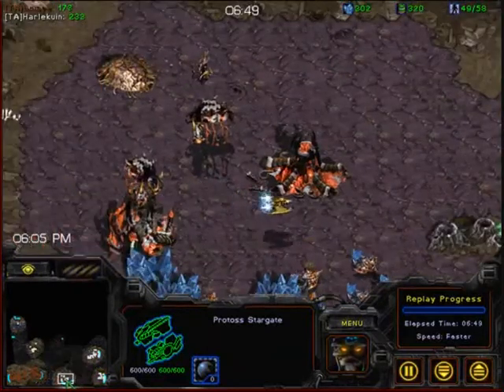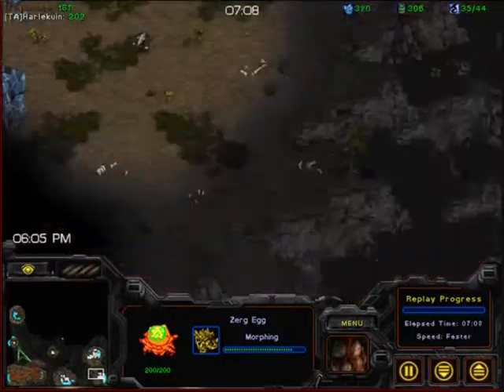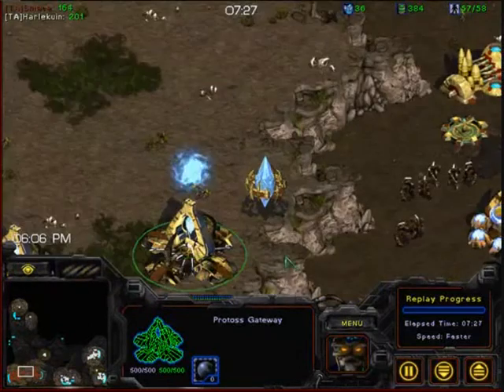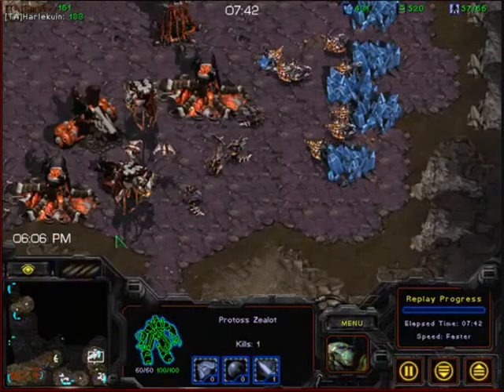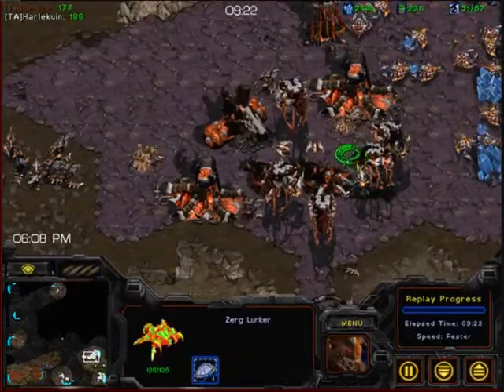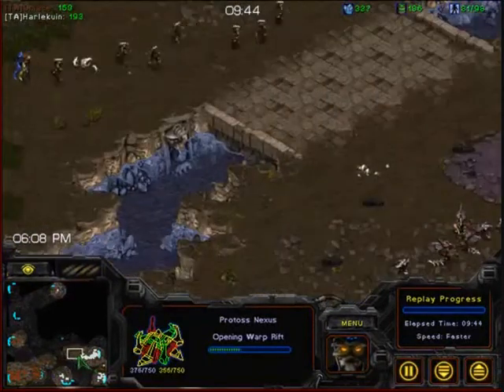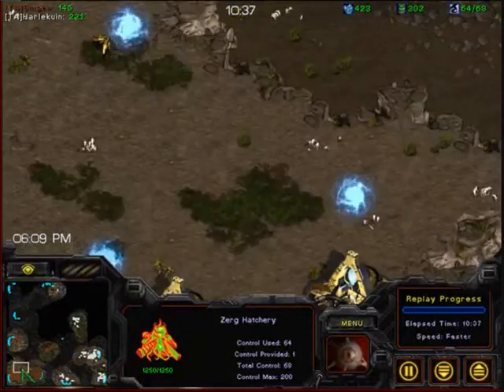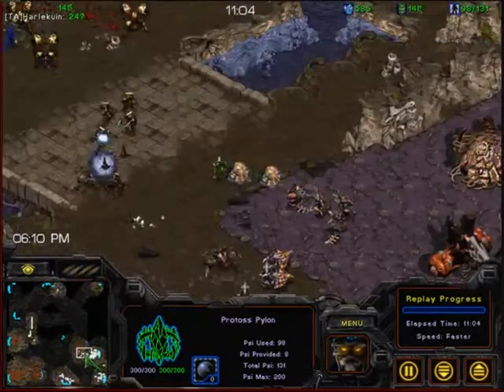Terror Australis Clan Showmatch Game 2 (Part 2/3)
I must be getting too used to playing SC2, where Faster is the main speed. Oops!

Smace (P, Brown, 7) vs. Harlekuin (Z, 5, White)
Fighting Spirit